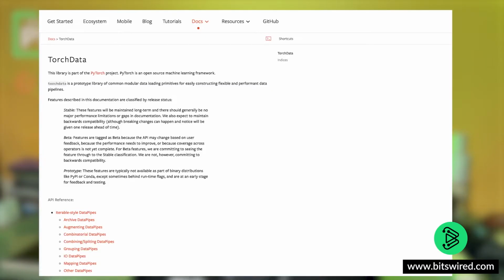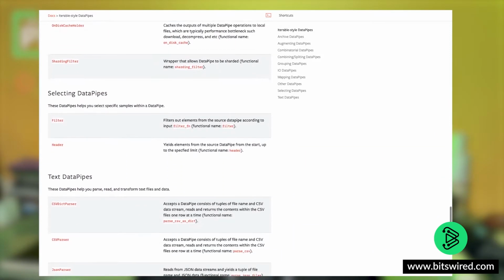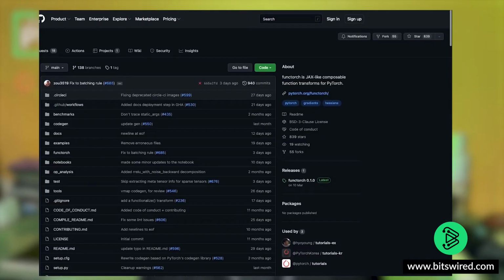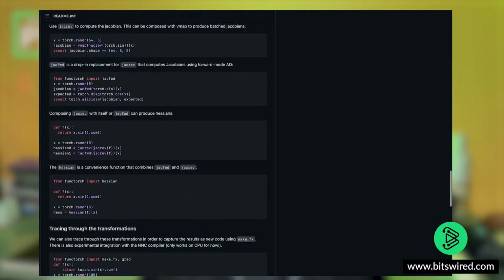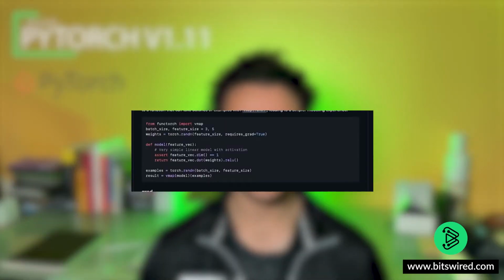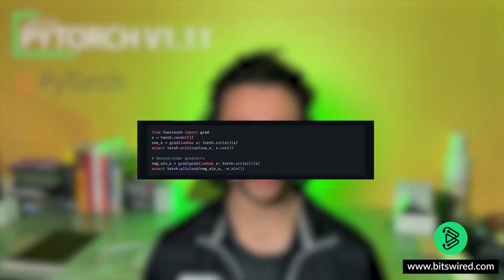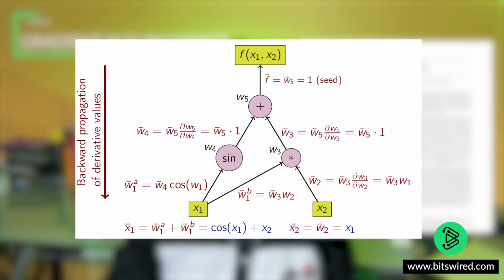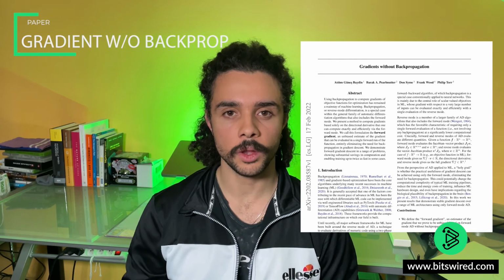📰 Bitsletter #1: AI Drawing, PyTorch & Lightning Updates, React 18.0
Welcome in the 1st episode of Bitsletter.
It's a new series of video where I'll talk about tech topics interesting me the most.
You can expect Artificial Intelligence, Data Science, Web Development, Computer Graphics ... and more.
I will share news, present tools and research papers around these subjects.

00:00 Intro
00:38 PyTorch v1.11
05:42 PyTorch Lightning v1.6
08:38 OpenAI DALL-E 2
10:02 Gradient Without Backpropagation
11:55 React v18.0